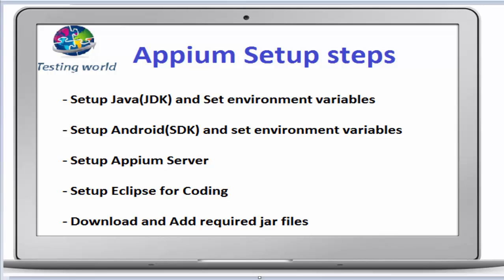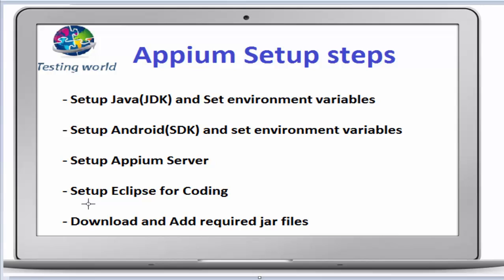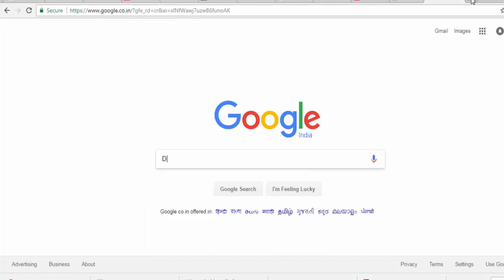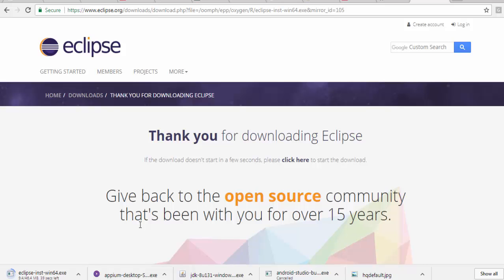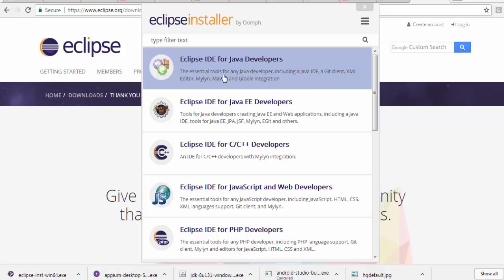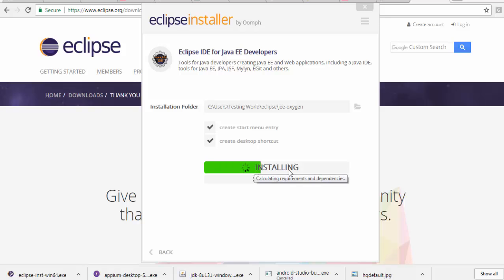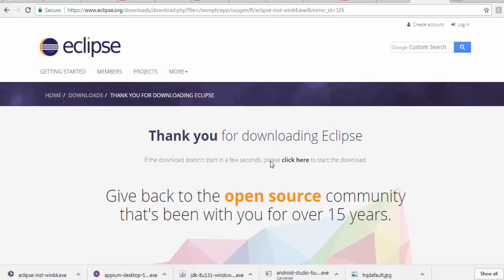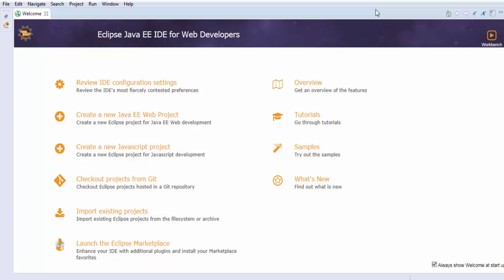Mobile Automation testing using Appium : Setup Environment - Part 4